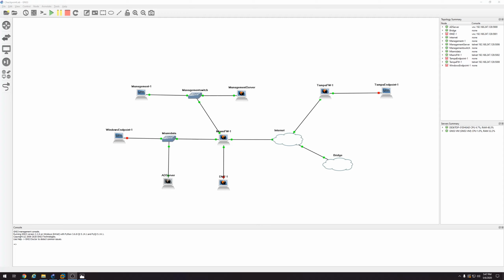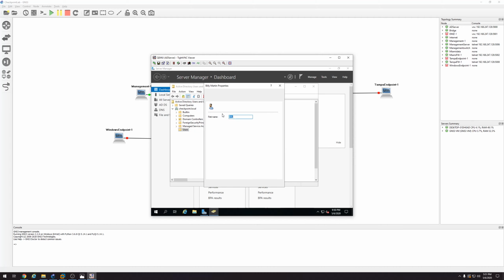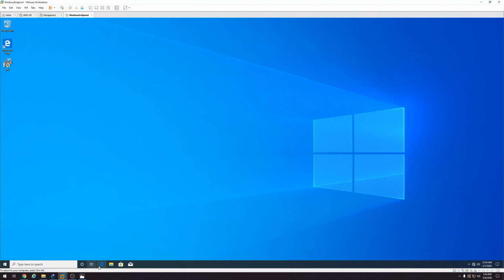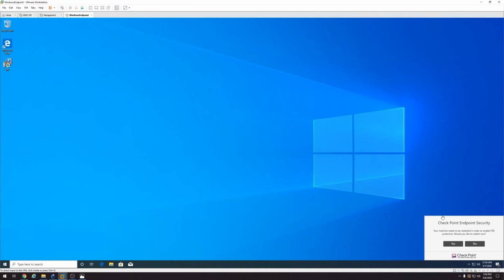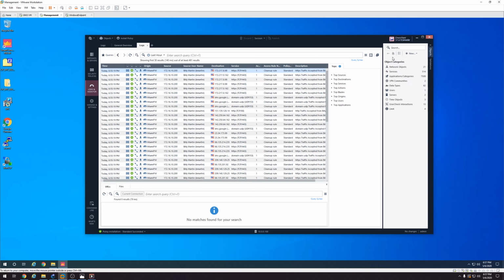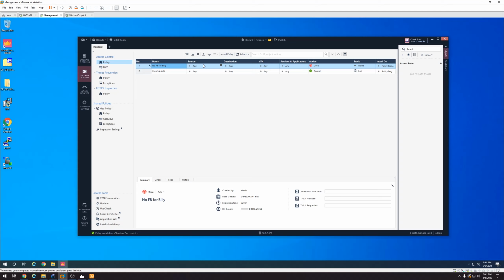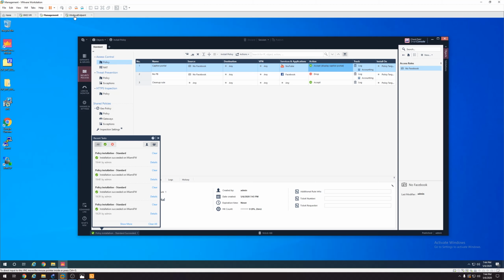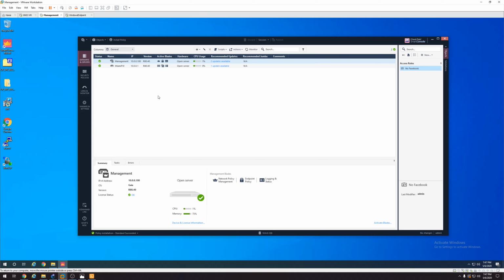04 - GNS3 Check Point Lab - Identity Awareness and Application Control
Just touched on application control a bit we can revisit it in another video more extensively.